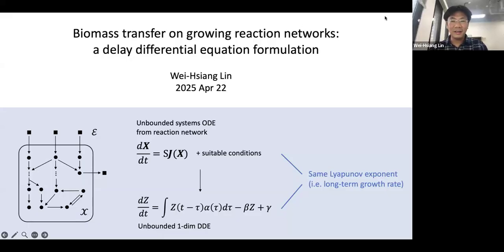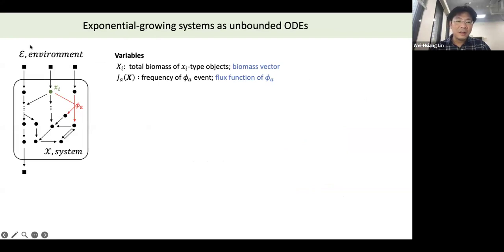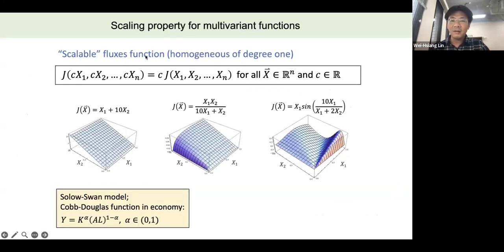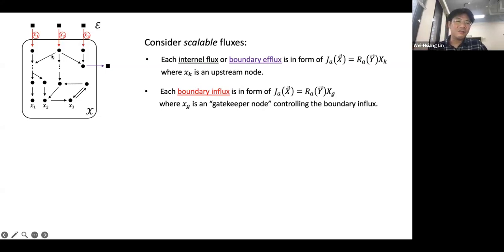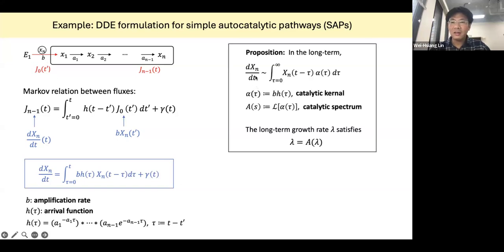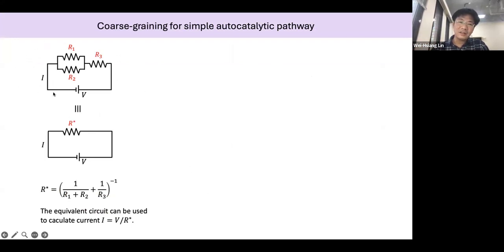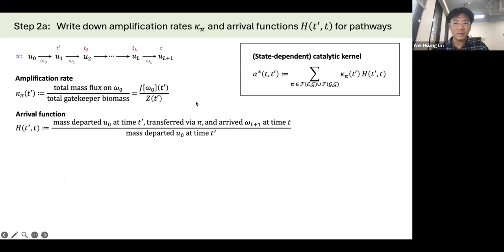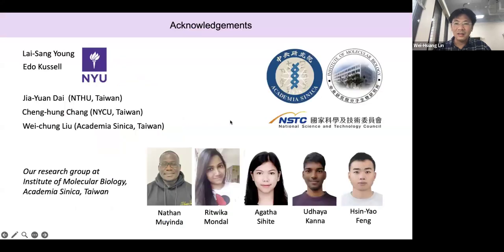Wei-Hsiang Lin - Biomass transfer on growing reaction networks: a DDE formulation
Biomass transfer on growing reaction networks: a delayed differential equation formulation
Wei-Hsiang Lin - Academia Sinica, Taiwan
ARN Seminar Thu May 8th, 10h30 CET / 17h30 JST

Abstract: For a biological system to grow and expand, mass must be transferred from the environment to the system and be assimilated into its reaction network. Here, I characterize the biomass transfer process for growing autocatalytic systems. By tracking biomass along reaction pathways, an n-dimensional ordinary differential equation (ODE) of the reaction network can be reformulated into a one-dimensional delay differential equation (DDE) for its long-term dynamics. The kernel function of the DDE summarizes the overall amplification and transfer delay of the system and serves as a signature for autocatalysis dynamics. The DDE formulation allows reaction networks of various topologies and complexities to be compared and provides rigorous estimation scheme for growth rate upon dimensional reduction of reaction networks.